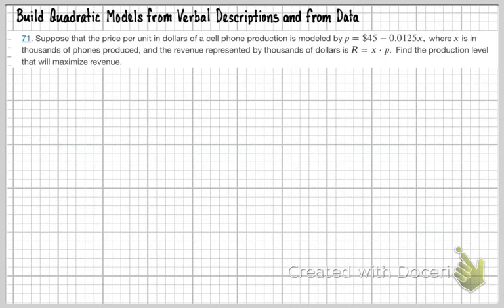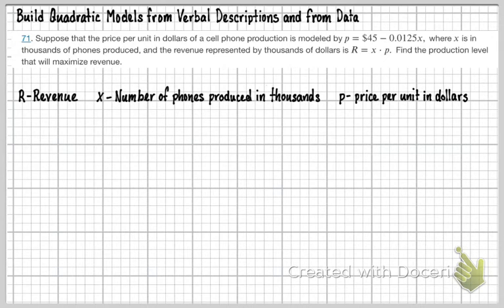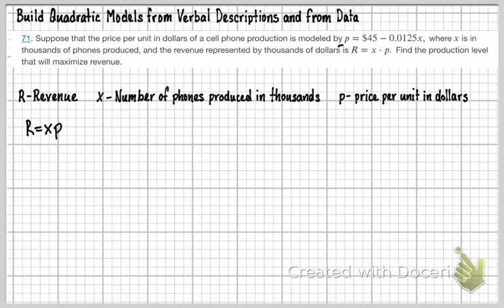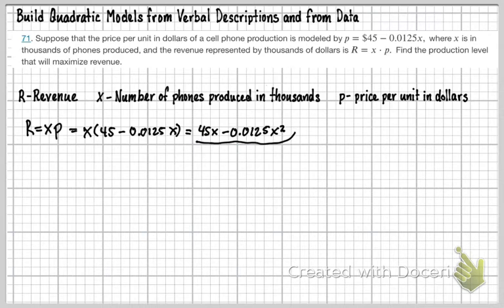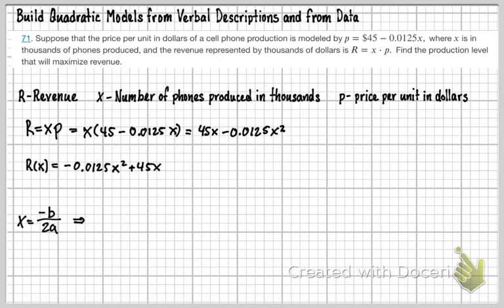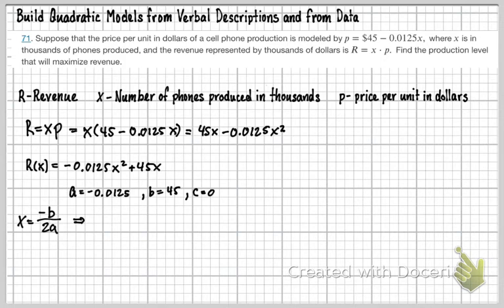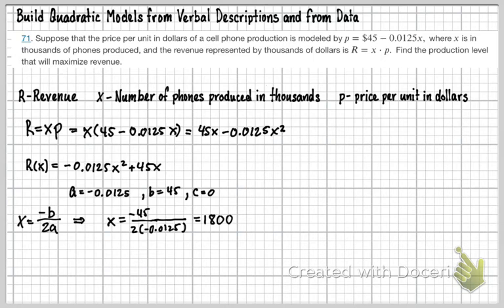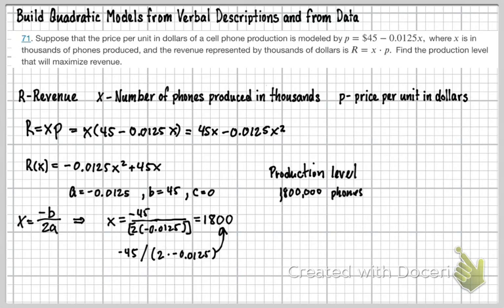MTH122W-Sec. 4.4 Build Quadratic Models from Verbal Descriptions and from Data (Part 1)